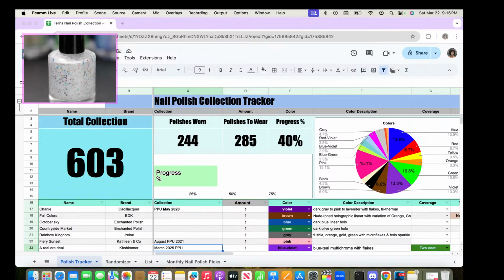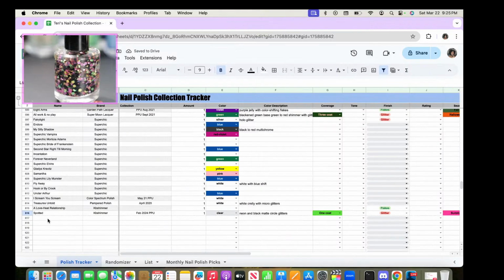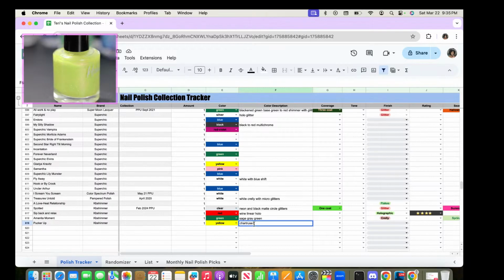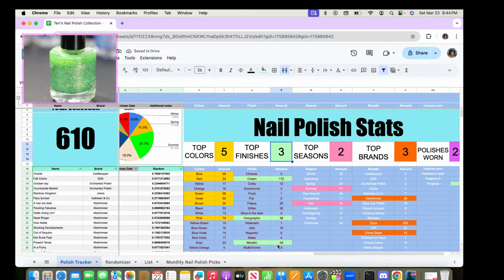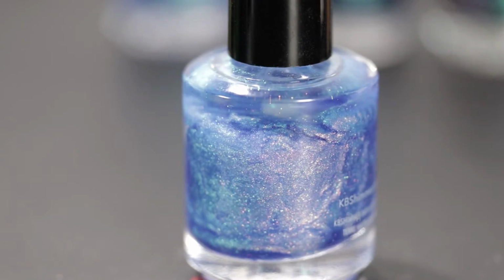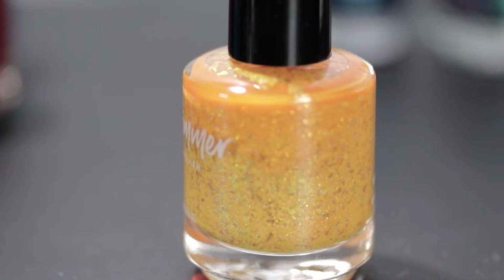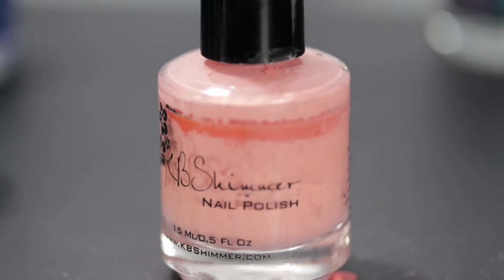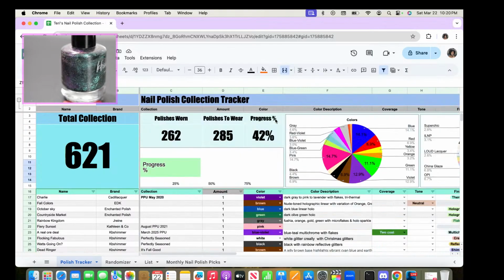How Many Nail Polishes Do I Own?! | Counting my nail polish collection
In this video I will be logging my nail polish collection in a Nail Polish tracker google sheet that I created. If you're interested in this Nail polish collection tracker Google sheet, it is available for sell on my

My nail content is for busy moms and working woment who want to learn to do their nails at home. I show you time-saving tips for your manicures at home.  The best beginner nail tools for beginner nail art on your natural nails as well as press-on nails tutorials.

Nail Tools I use:
Nail Drill
Nail Tips
Acrylic Nail Clippers

Other Nail Products:
Cuticle Pusher
Cuticle Softener & Remover
Seche Vite Top Coat
Seche Vite Top Coat Refill
Base Coat
Cuticle Oil
Nail Polish Remover